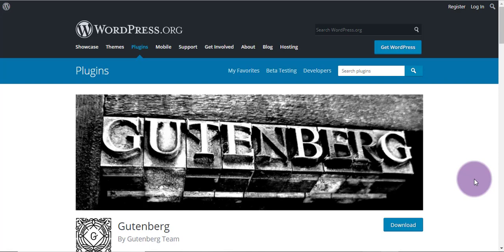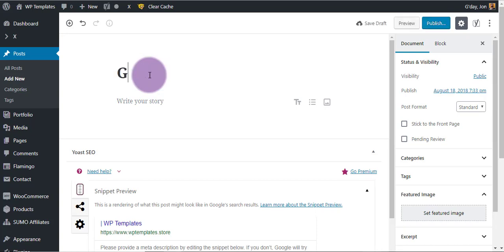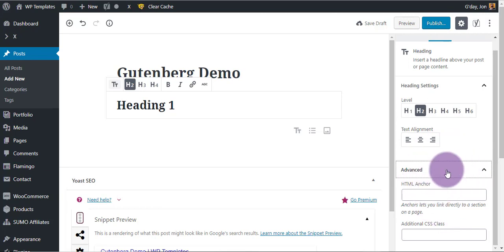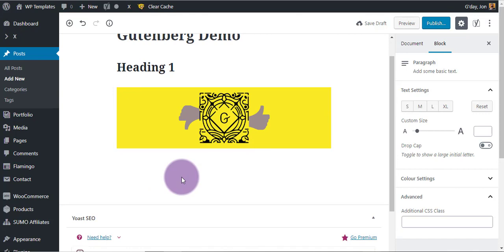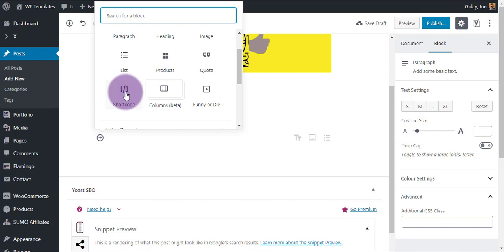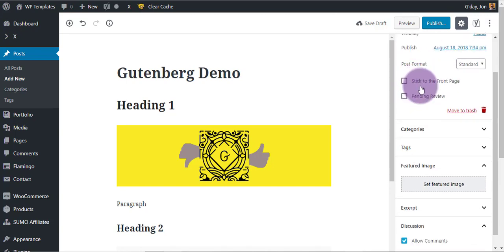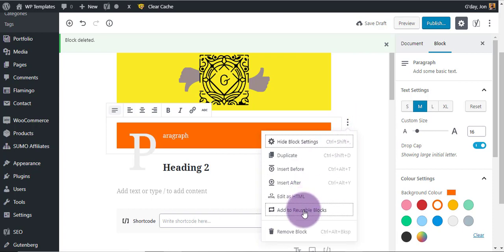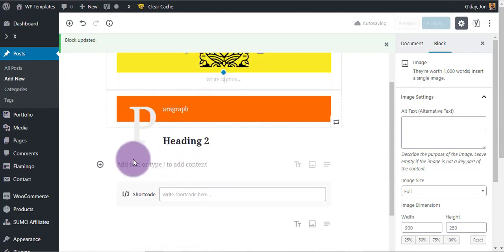Gutenberg for Wordpress: A Quick Demo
Gutenberg is the new blog and page editor for Wordpress.

It will be a part of the core code from version 5 being released later this year, so, let's take a look at what it is and how it works.